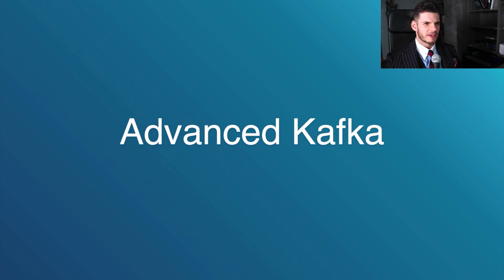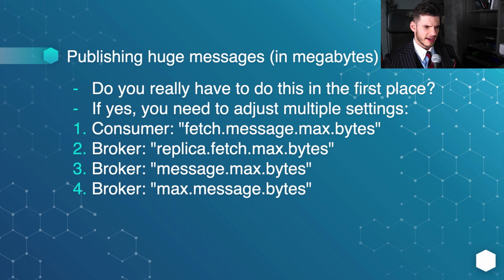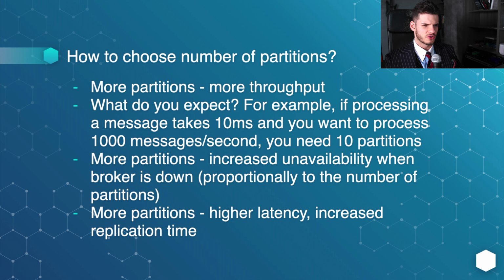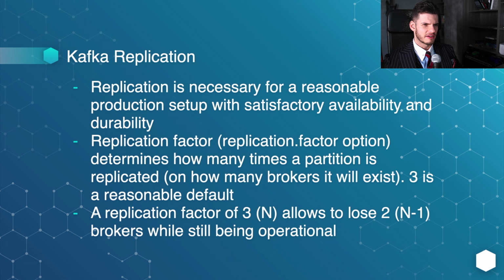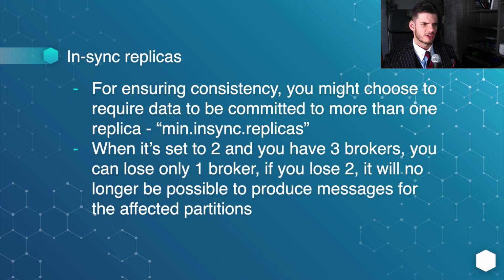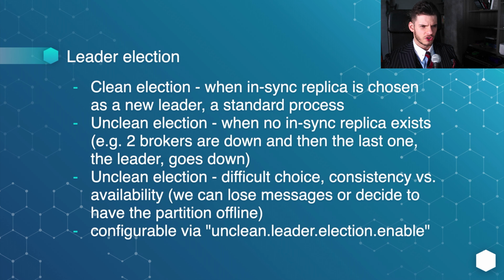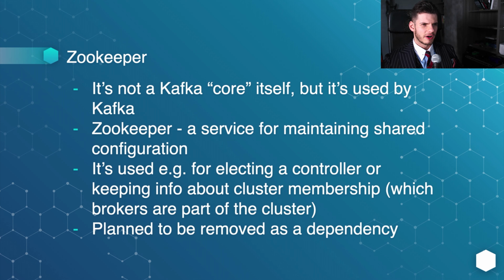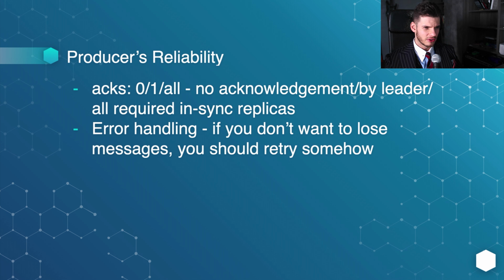Kafka For Rubyists: Advanced Kafka [8/9]